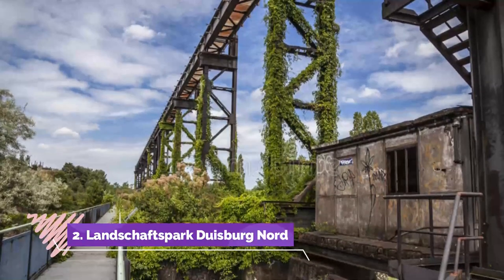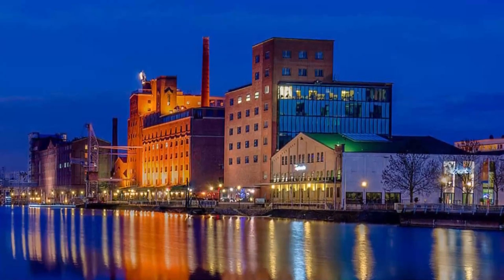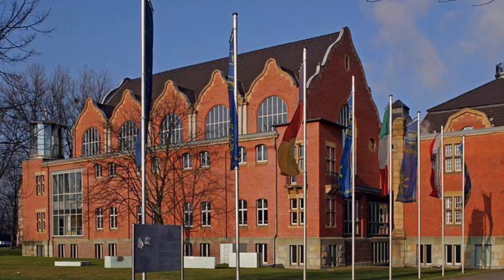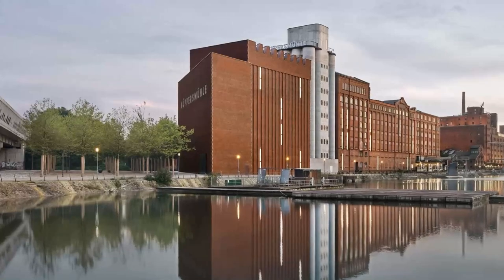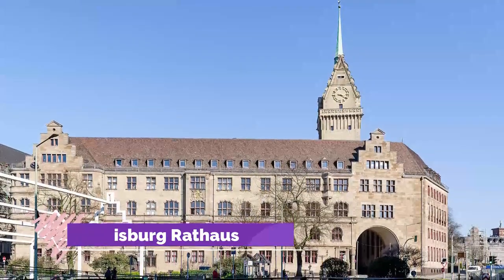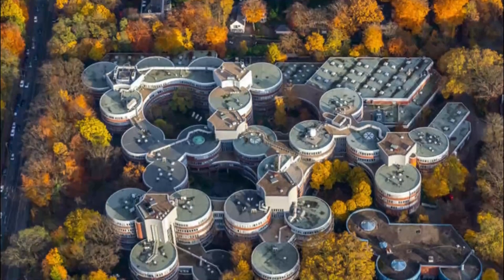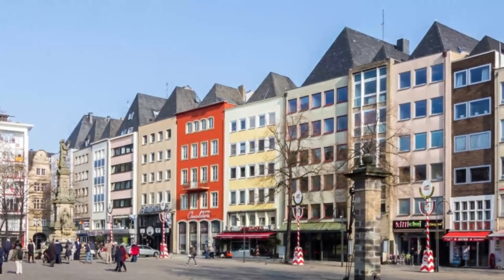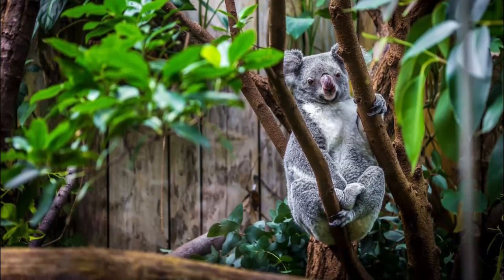Top 10 Best Tourist Places to Visit in Duisburg | Germany - English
Duisburg is one of the biggest tourist attractions in Germany having many best places in Duisburg. Duisburg is a city in western Germany, at the junction of the Rhine and Ruhr rivers. It's known for its large harbor and the Innenhafen (Inner Harbour), a waterfront dining and nightlife district. The Museum Küppersmühle has a collection of modern German art, and the Lehmbruck Museum displays modern sculpture. The site of an old ironworks, Landschaftspark Duisburg-Nord is now a park with trails and a ropes course. So to help you figure out the places you need to try, we've gathered up a bucket list of the best Places in Duisburg that you won't regret going to.

There are many beautiful places in Duisburg. Germany has some of the best places in Duisburg. We collected data on the top 10 places to visit in Duisburg. There are many famous places in Duisburg and some of them are beautiful places in Duisburg. People from all over Germany love these Duisburg beautiful places which are also Duisburg famous places. In this video, we will show you the beautiful places to visit in Duisburg.